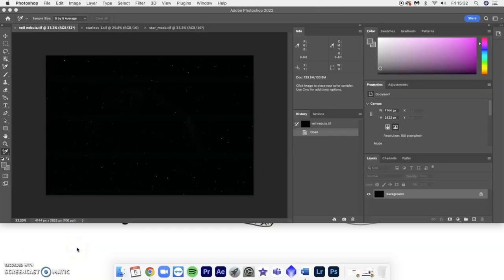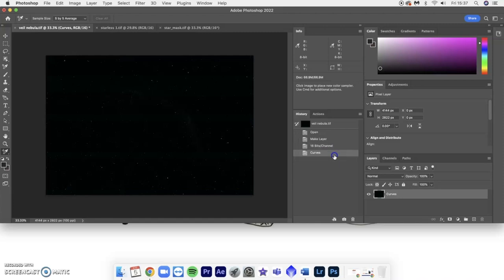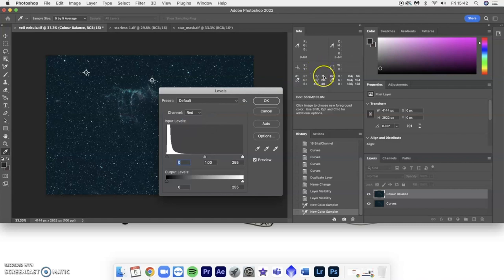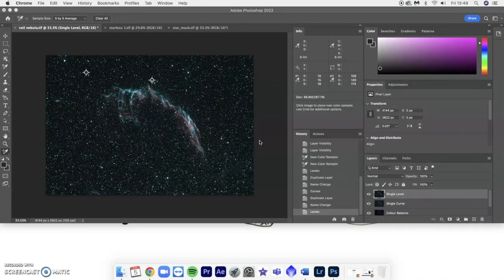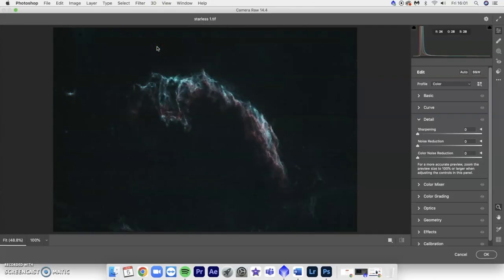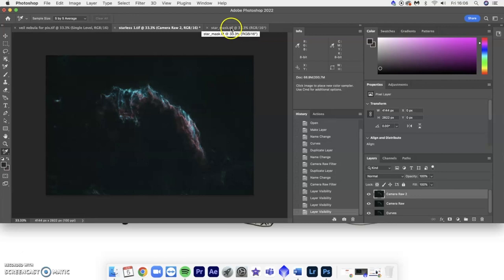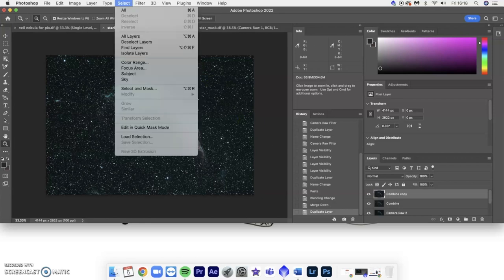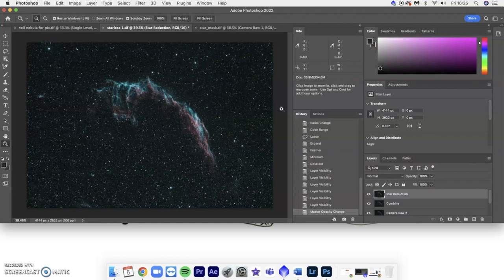Edit Along With Me - Nebulae Processing in Photoshop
Download my data here + post your edit on Instagram and tag me @helenas_astro I'd love to see your results!

Ever wonder how astrophotographers process their images? In this video I take you through a step by step tutorial sharing everything you need to know to get started in the world of astro-editing!